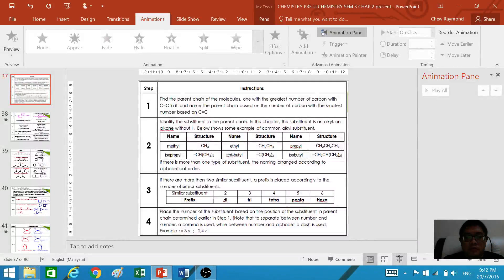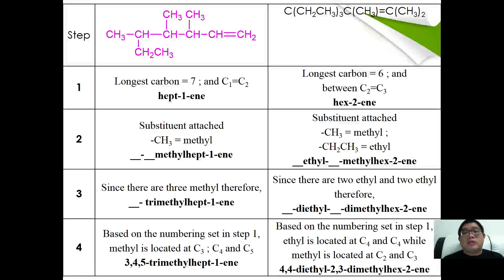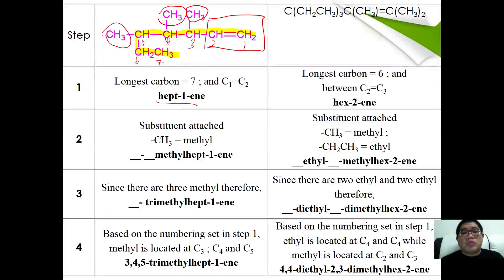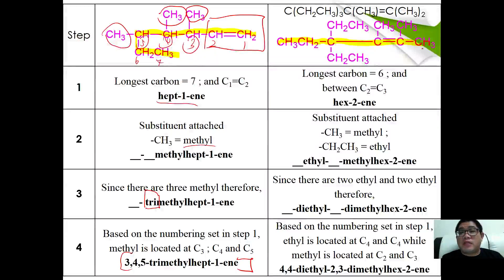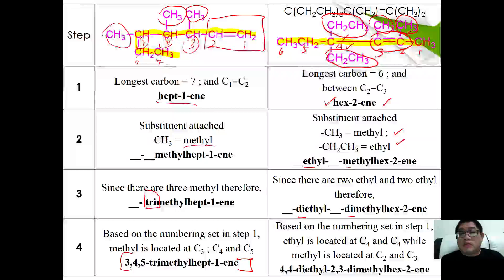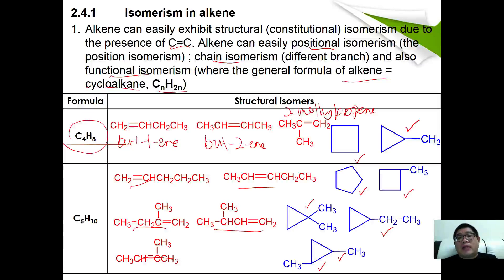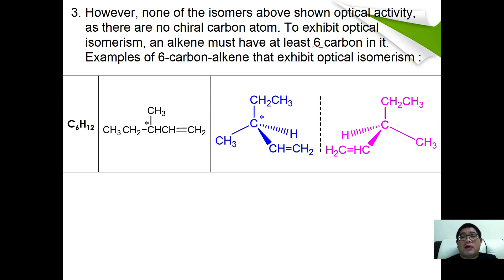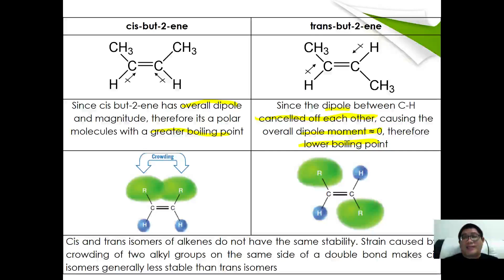STPM Sem 3 / A-Level : Organic Chem: Hydrocarbon - 04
Nomenclature of alkene
Isomerism of alkene
Physical properties of alkene